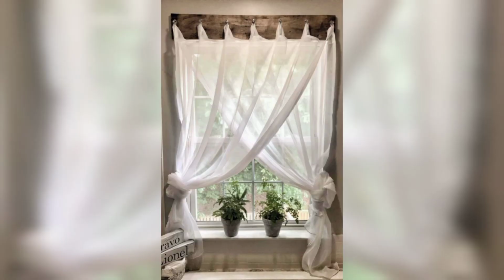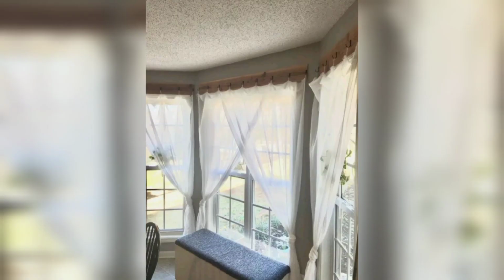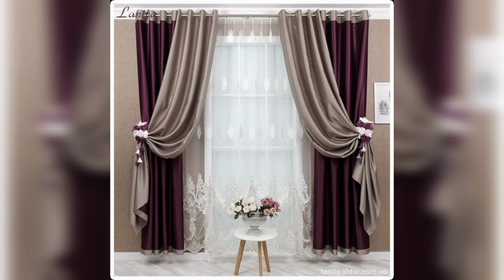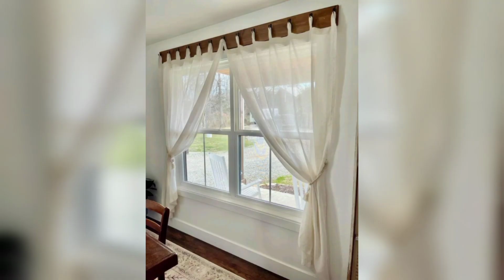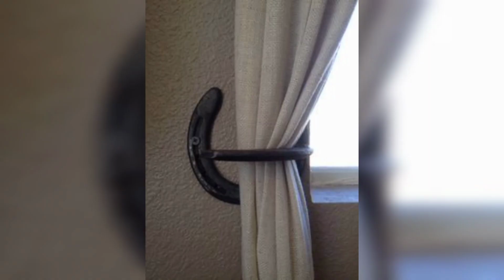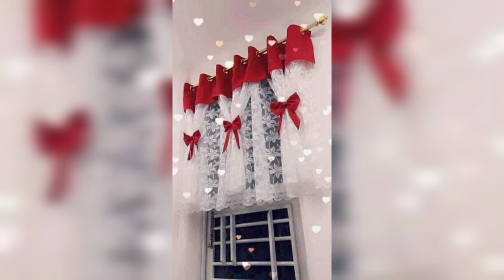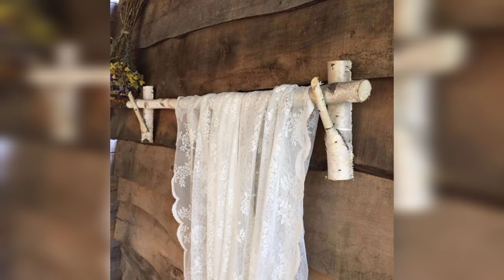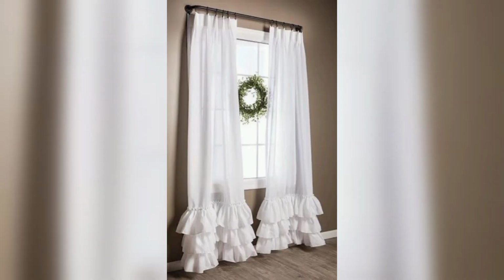"Rustic Curtains: Exploring the Charming World of Cozy Window Treatments | Get Inspired!"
In this video, we'll explore different aspects of rustic curtain designs that will transform your room into a warm and inviting haven. We'll dive into the world of natural materials like linen, burlap, and cotton, which bring a rustic and earthy feel to your windows. 🌿🪴

I'll walk you through a variety of earthy colors to choose from, such as beige, brown, and other muted tones that perfectly complement the natural materials. These colors create a soothing and comforting atmosphere in any room. 🌾🍂

We'll also explore simple patterns that add a touch of rustic charm to your curtains. From classic checks and stripes to subtle floral prints, these patterns will elevate the overall aesthetic of your space. 🌻🍃

To fully embrace the rustic theme, we'll discuss rustic hardware options like wrought iron or wooden curtain rods and tiebacks. These details not only add functionality but also contribute to the authentic rustic look you desire. 🔩🪵

Layering is another key element we'll explore in this video. I'll show you how to layer your curtains with sheer panels or burlap valances to add depth and dimension to your window treatment. This technique creates a visually interesting and inviting ambiance in your space. 🪞🎀

In the spirit of rustic style, we'll embrace imperfections. I'll guide you in selecting curtains with frayed edges or a slightly worn-out look, as these imperfections add character and authenticity to your room. 🏚️🔓

To complete the rustic look, we'll discuss nature-inspired accents like wooden beads, twine ties, or leaf-shaped curtain hooks. These small details will enhance the overall rustic theme and bring the beauty of nature indoors. 🍁🌳

So, if you're ready to transform your space with rustic curtain design ideas, be sure to watch this video! Let's create a cozy and inviting atmosphere together! 🌟🏡